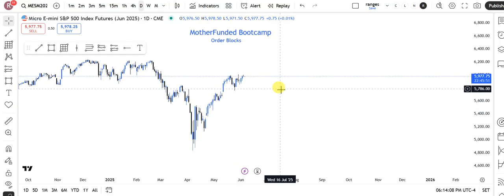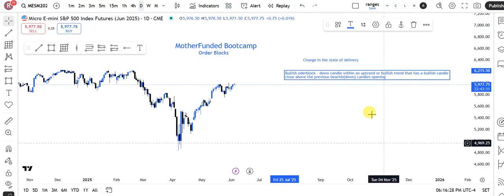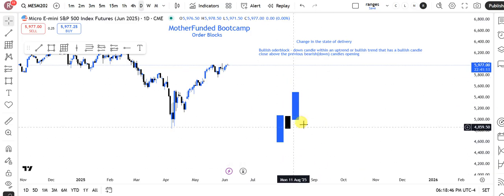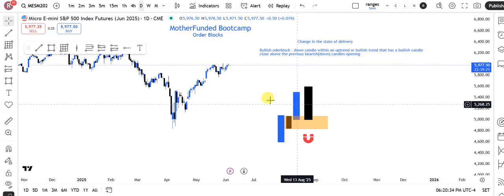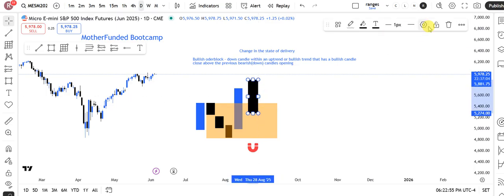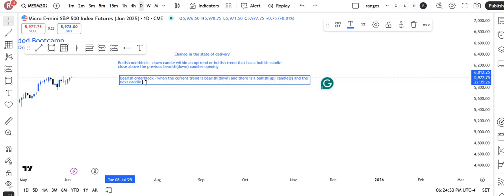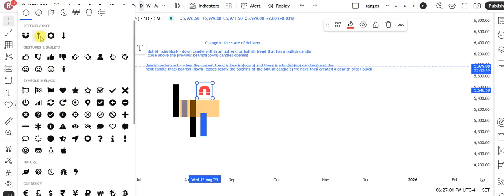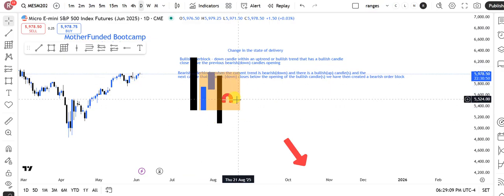MotherFunded Boot Camp Ep.5 - Orderblock pt.1